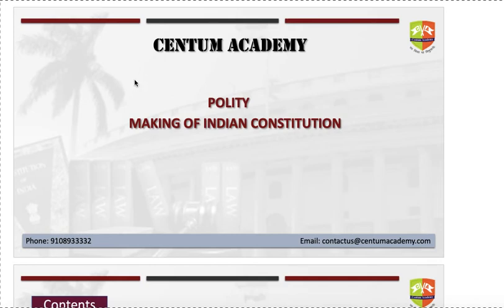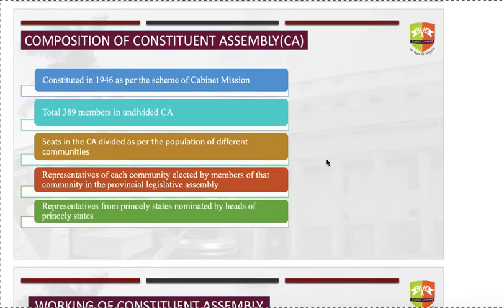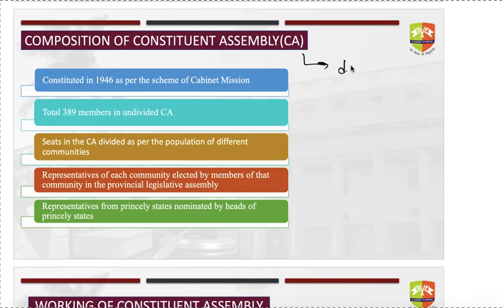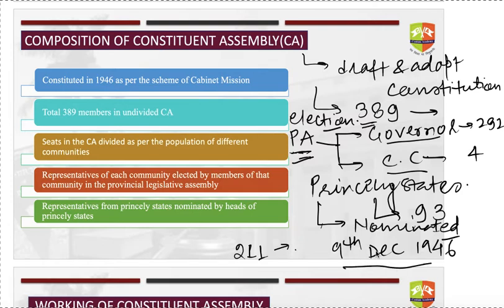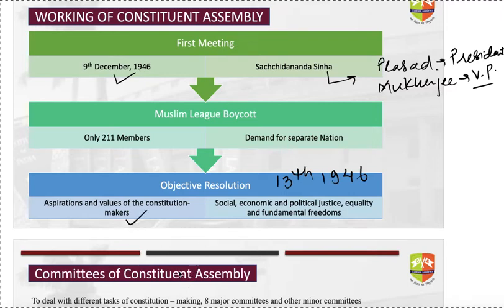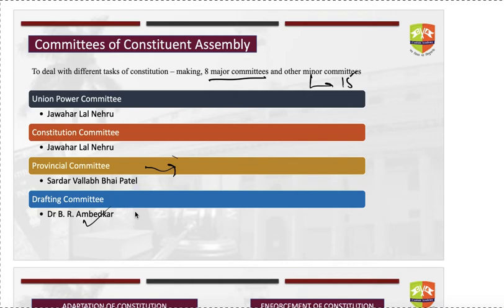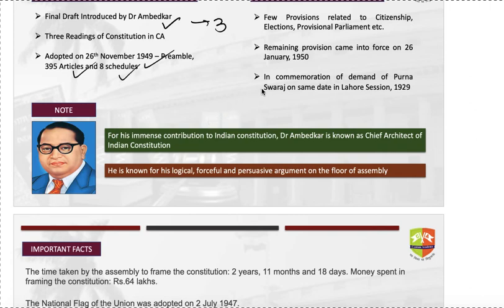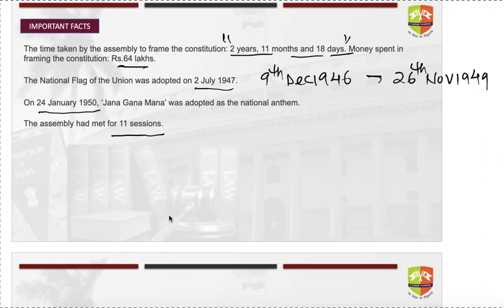NTSE SOCIAL SCIENCE | Making of Indian Constitution